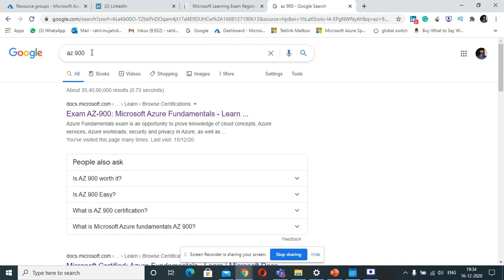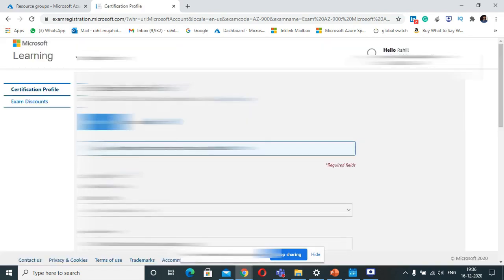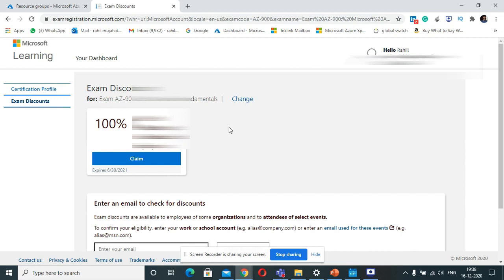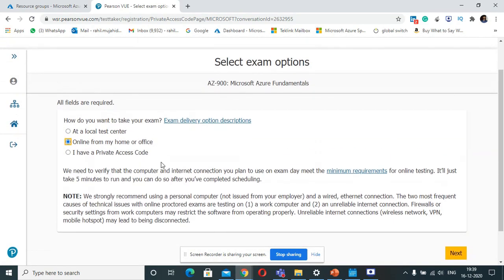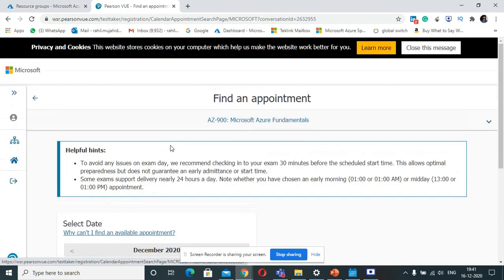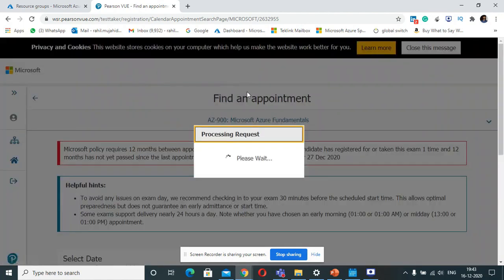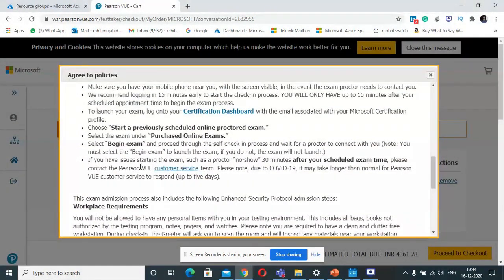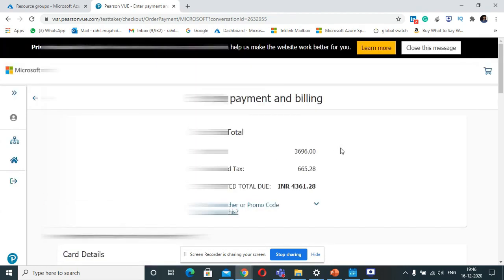How to Schedule Microsoft Certifications | Microsoft Azure | Cloud Saviors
How to Scheduled Microsoft Certifications | How to appear for Microsoft Certifications | Cloud Saviors

Video Gears I use !!

Normal tripod